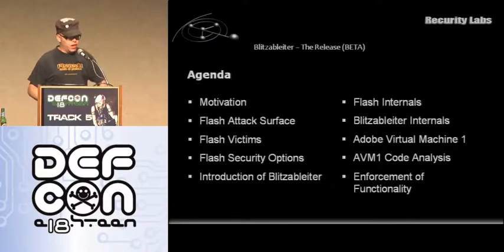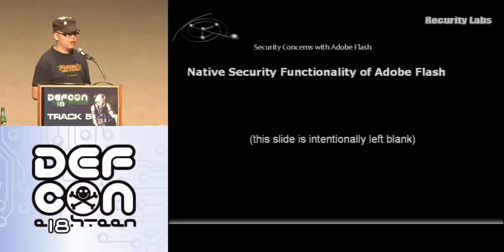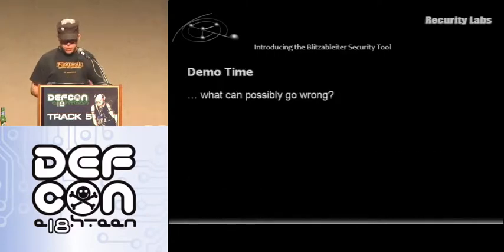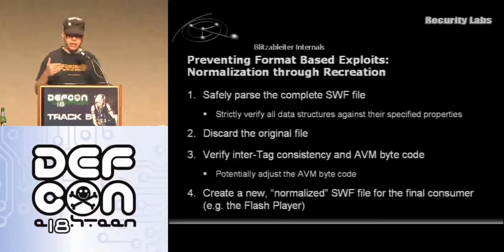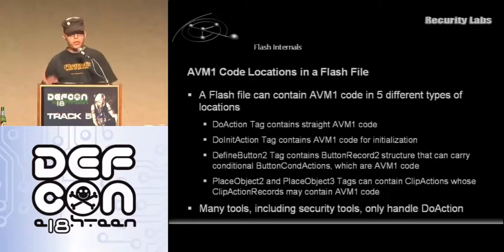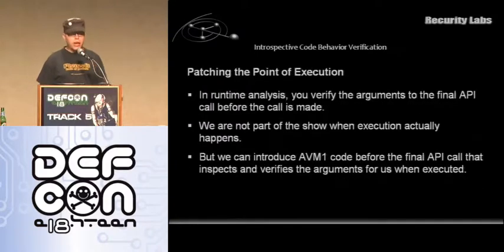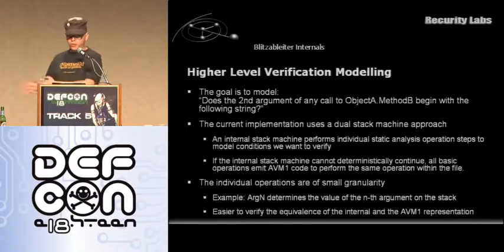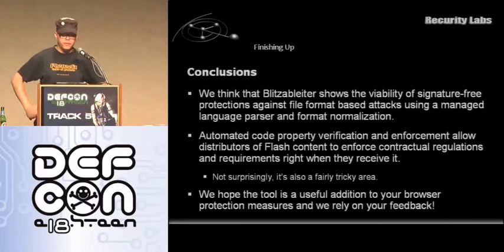DEFCON 18: Blitzableiter